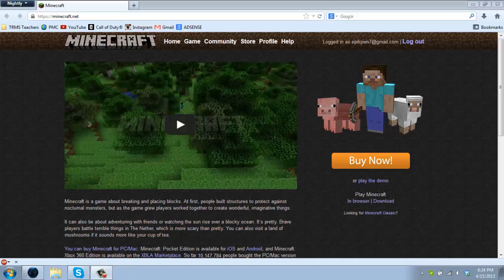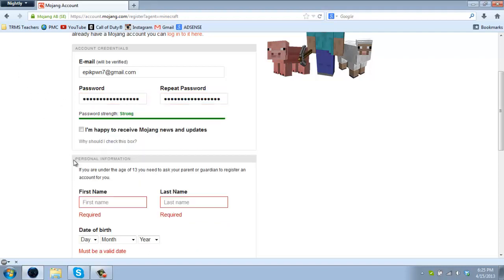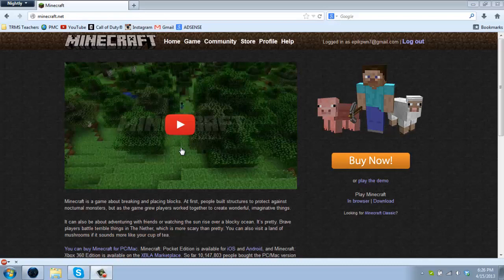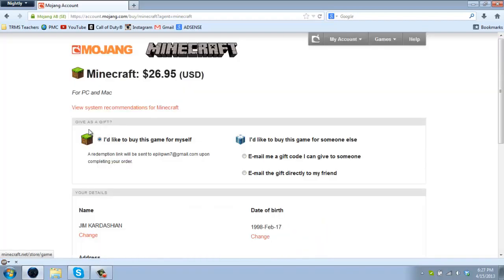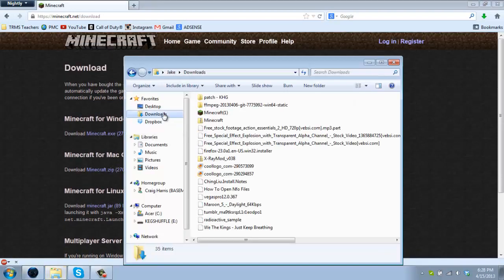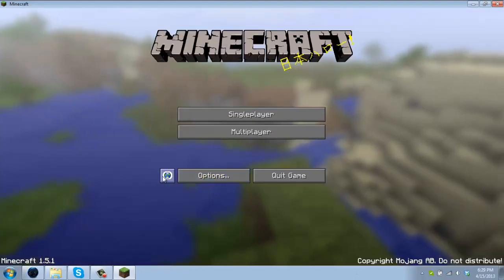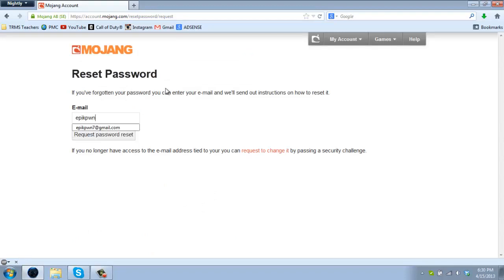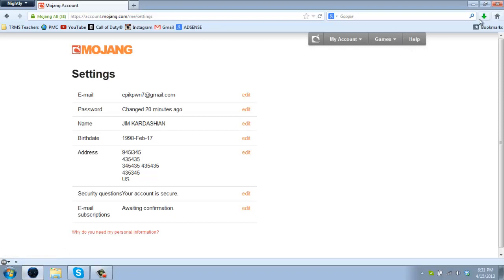How To Minecraft - Install & Change Your Password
Any questions? Post a comment! I reply quick!

Add Me on Skype!:  jaysterjjh
Steam: xmcjjhx